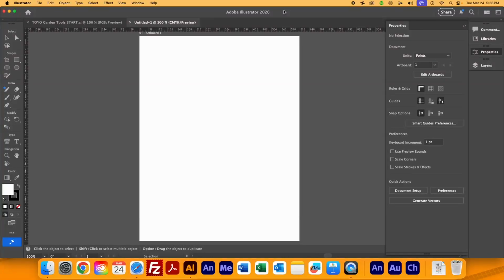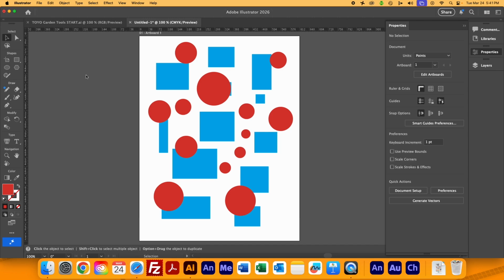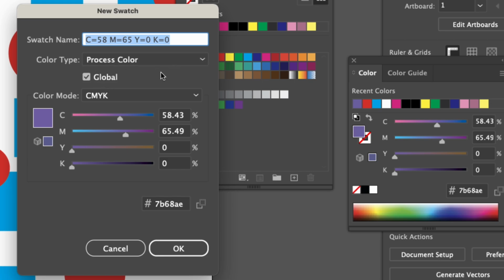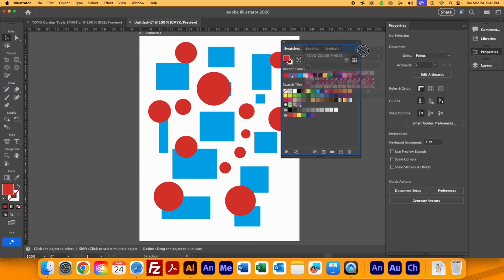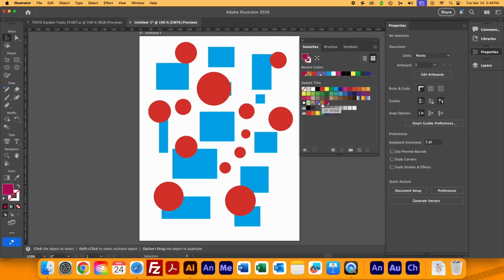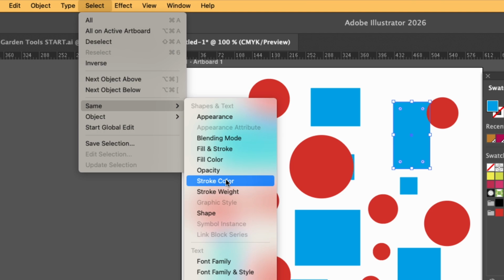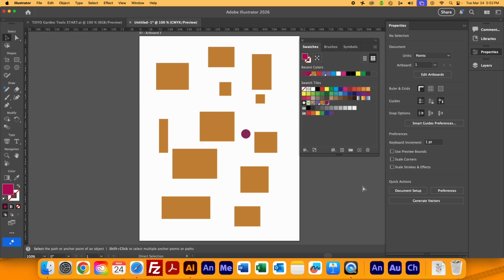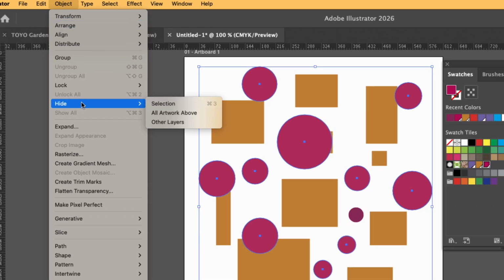Basic Graphic Design, Lesson 7: Spot Colors